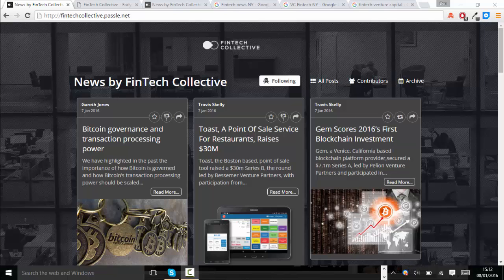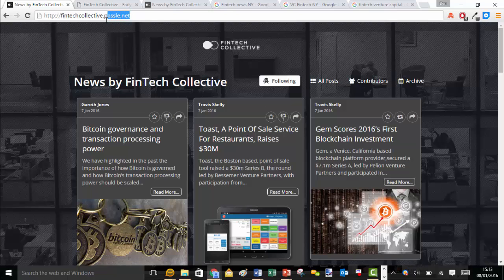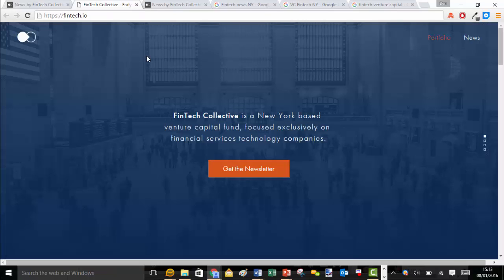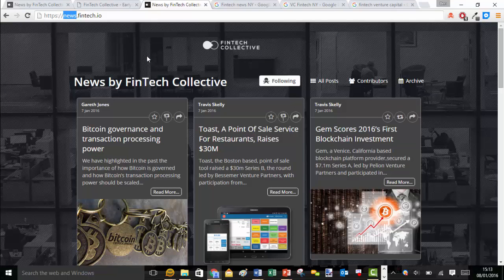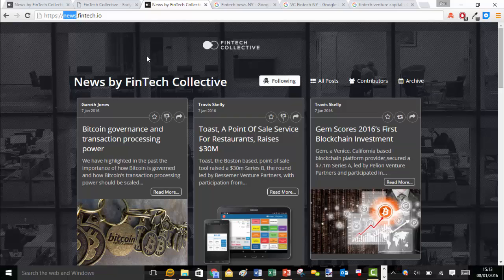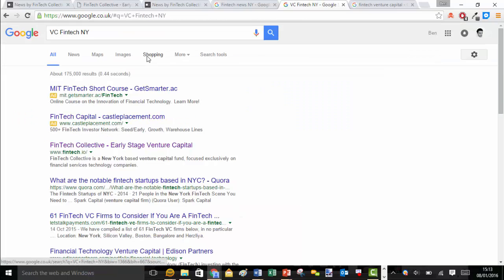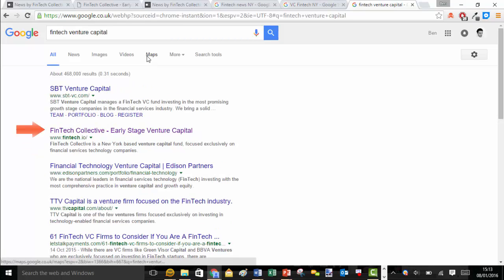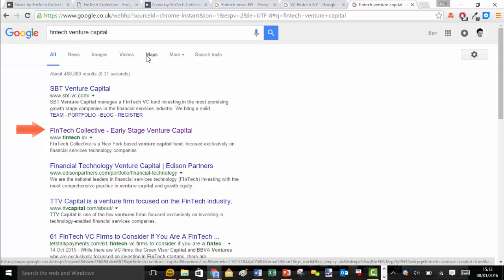Why should I move my Passle onto a subdomain of my website?